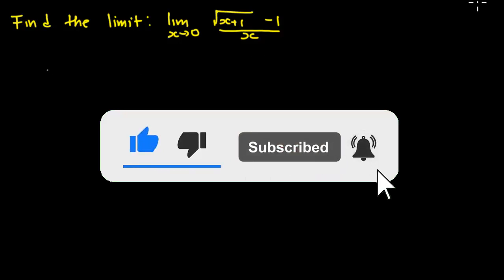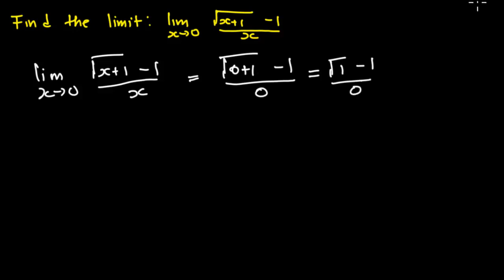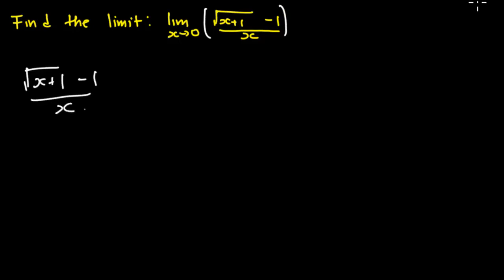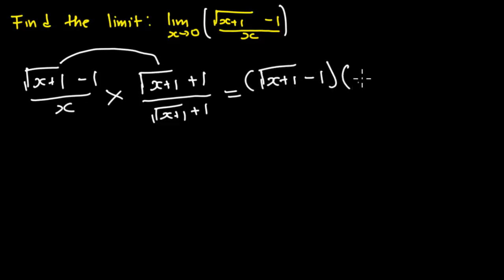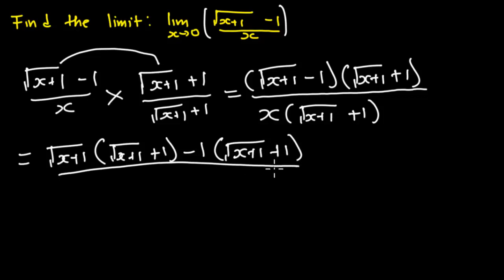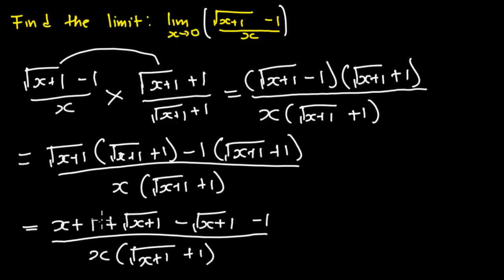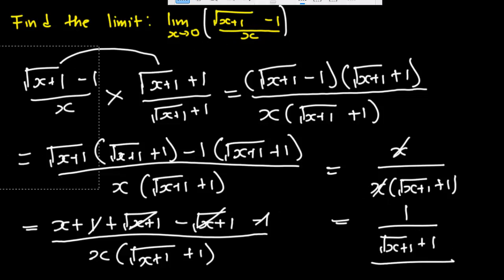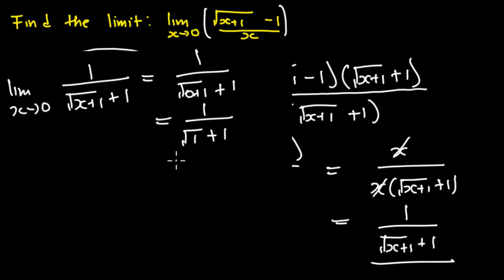Calculus: Limit || Evaluate the limit as x approaches 0 || Easy steps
Helloo, everyone. Welcome to another video on math digest 🧮.. Learn how to evaluate the limit